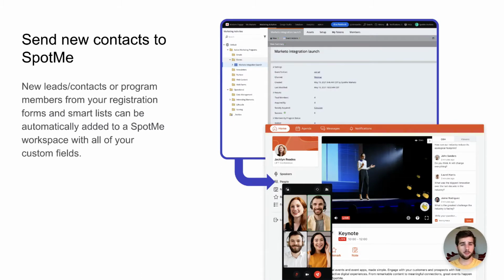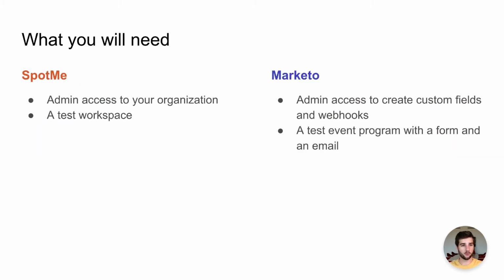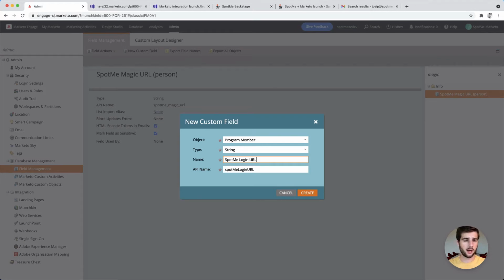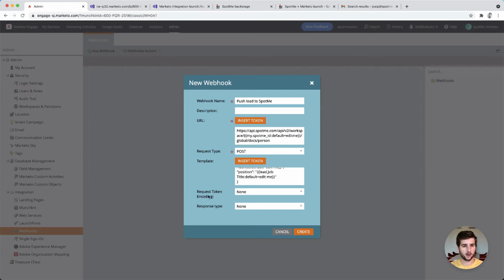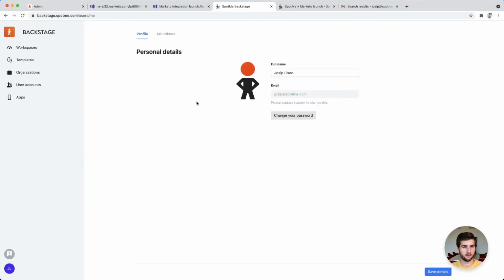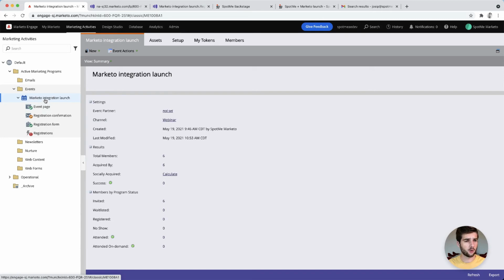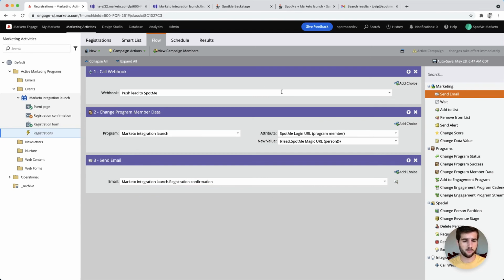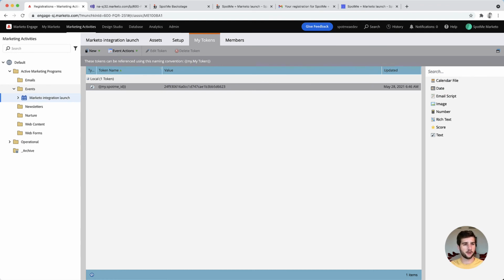How to connect SpotMe and Marketo: STEP-BY-STEP GUIDE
SpotMe ❤️ Marketo integration is here! In this video we walk you through the integration features and how to set it up on your Marketo instance.

📆 AGENDA
00:00 - Introduction
00:20 - Capabilities
01:00 - Technical overview
02:31 - Step 1: Custom fields
04:12 - Step 2: Webhook setup
06:21 - Step 3: Webhook authentication
07:55 - Event program overview
08:29 - Step 4: Event program setup
10:16 - Step 5: Email setup
11:09 - Recap

🔔 THE EVENT MARKETING SHOW
From lead generation to revenue, chats with leaders behind the brands that have successfully taken their virtual event marketing and management strategies to the next level.

Want to star in our next video?

✨ ABOUT US
SpotMe provides virtual and hybrid events that just work. It's the B2B event marketing platform with the tools & production to build amazing customer relationships.